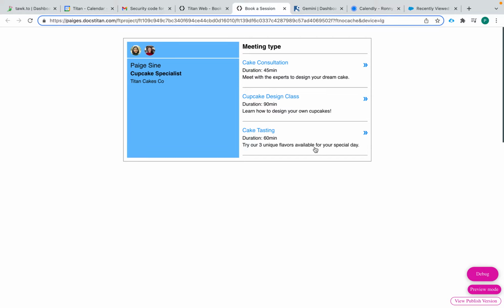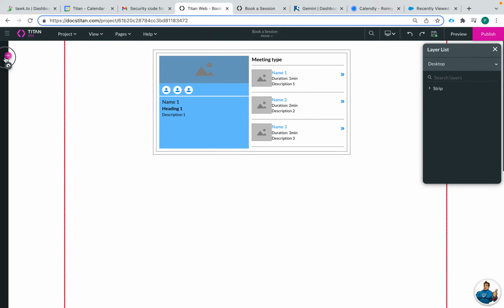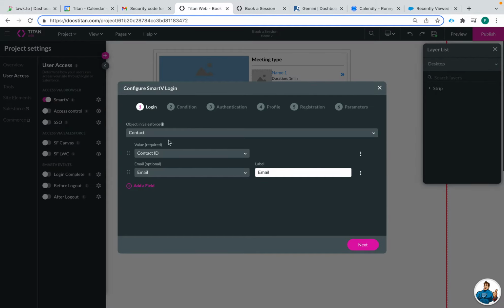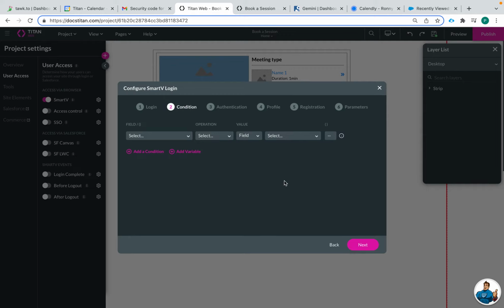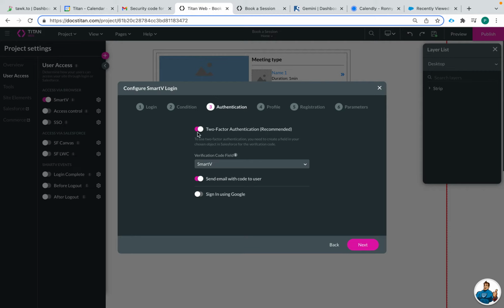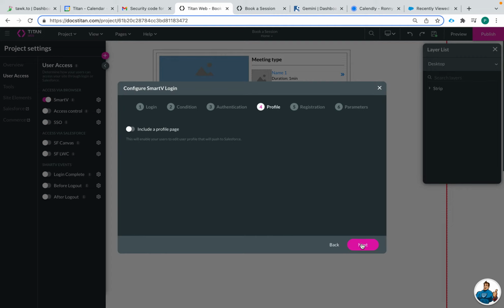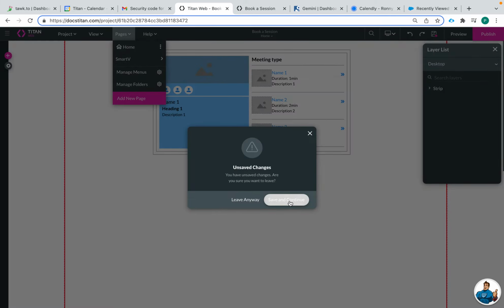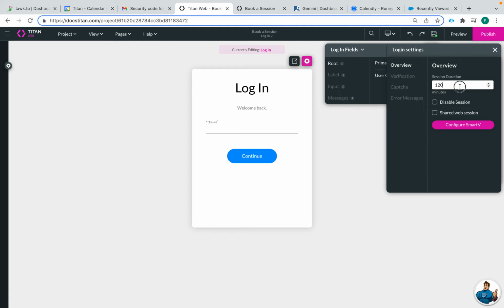Titan Web: How to Configure Session Duration in SmartV Portal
We will give you an overview on How to Configure Session Duration in SmartV Portal. To find out more head over to go